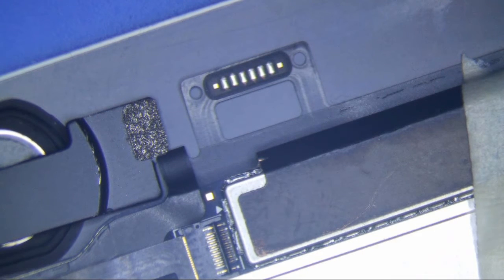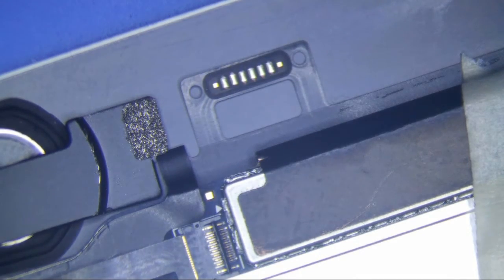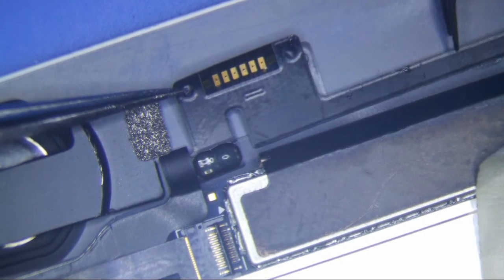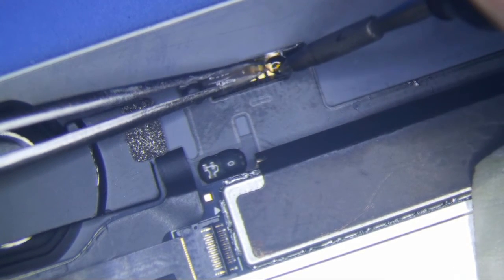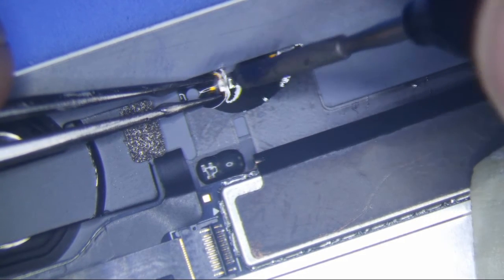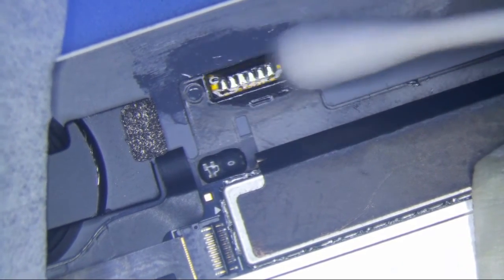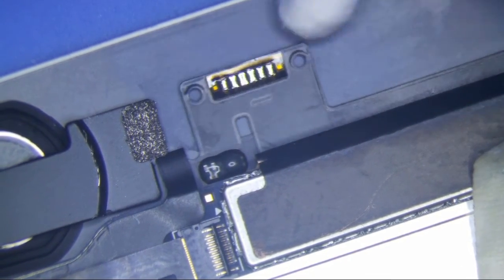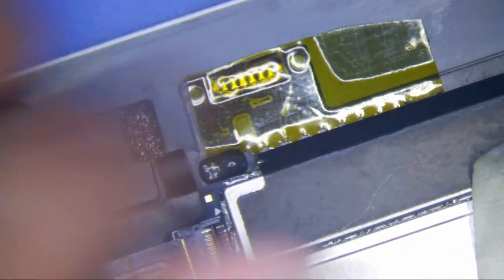iPad Mini 4 Sleep Wake Sensor Repair